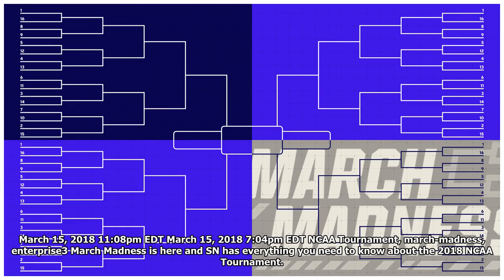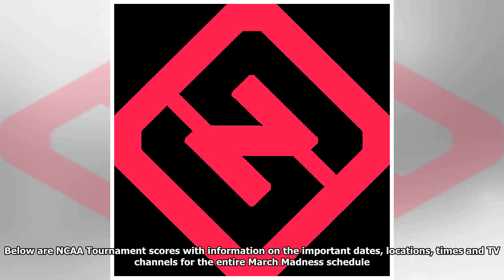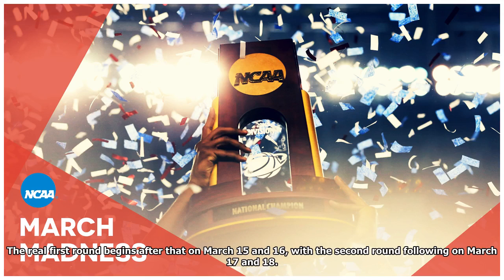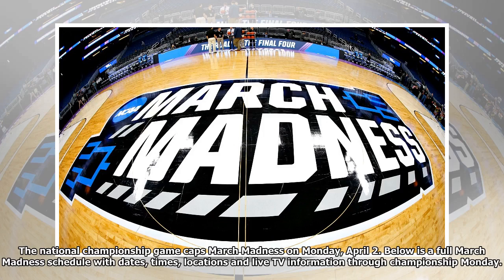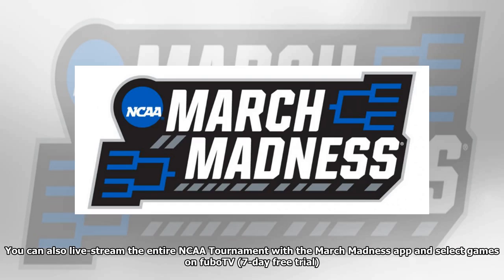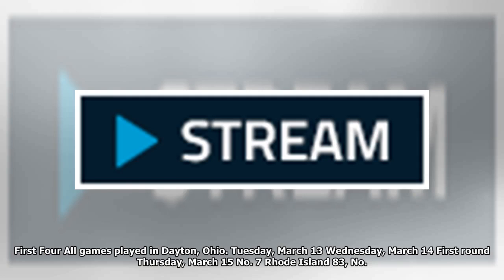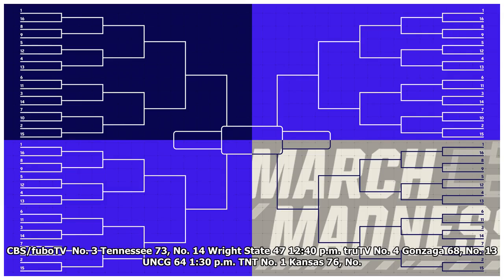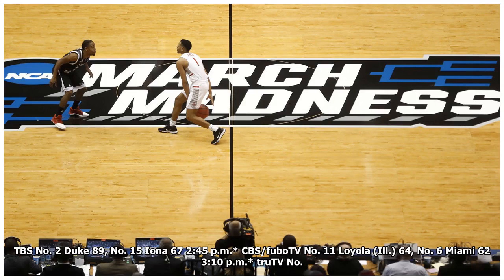March Madness 2018: NCAA Tournament scores, schedule, how to watch live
March 15, 2018 11:08pm EDT March 15, 2018 7:04pm EDT NCAA Tournament, march-madness, enterprise3 March Madness is here and SN has everything you need to know about the 2018 NCAA Tournament. Watch NCAA...